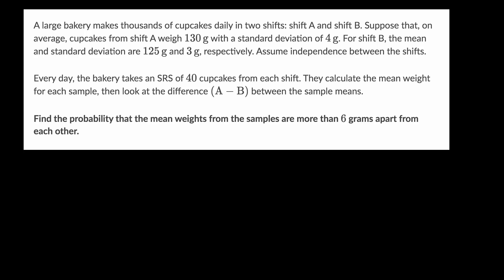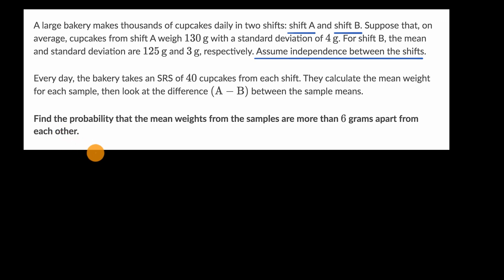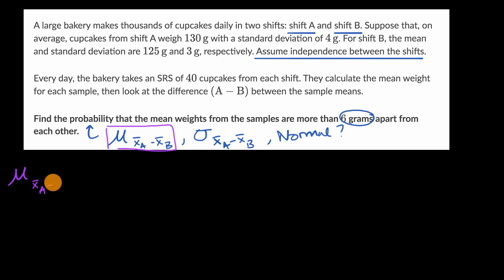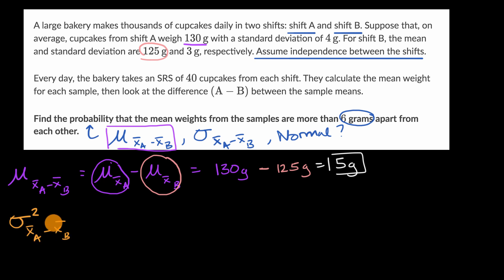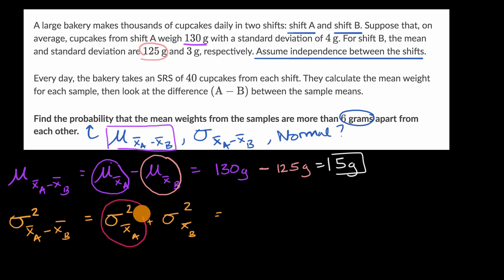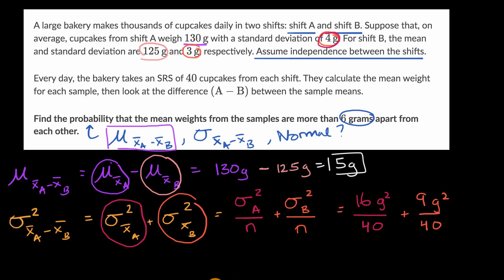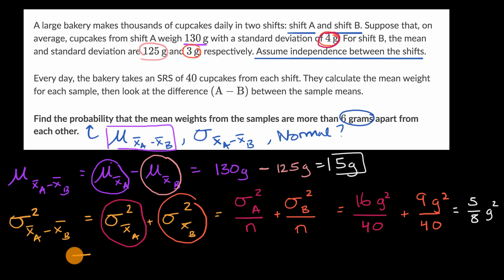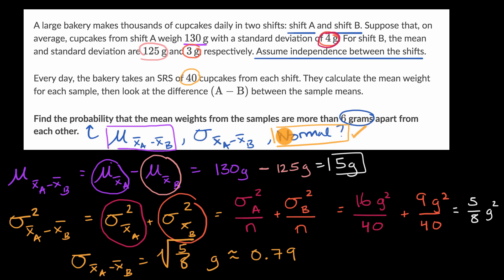Sampling distribution of the difference in sample means | AP Statistics | Khan Academy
Sal shows how we can calculate the mean and standard deviation for the sampling distribution of the difference in sample means. Also, Sal talks about how we can tell if the shape of that sampling distribution is approximately normal.